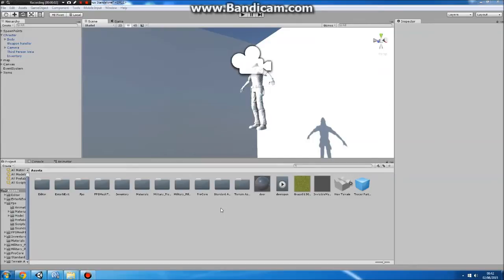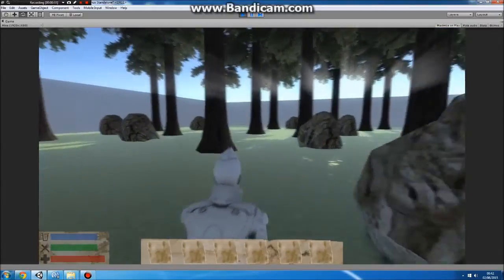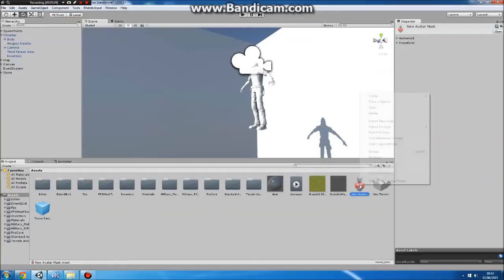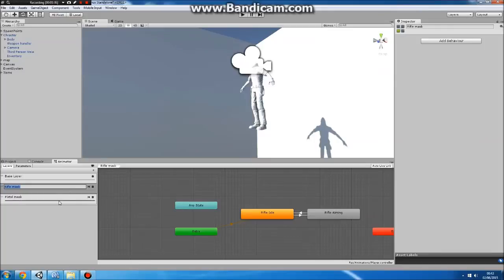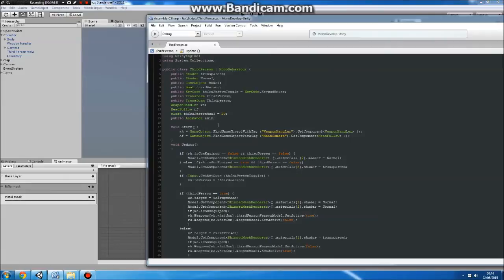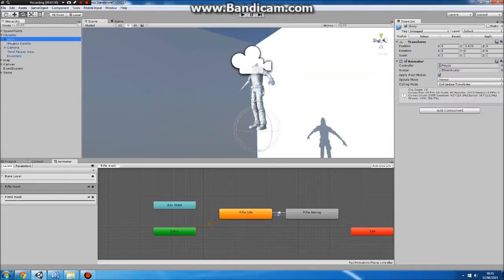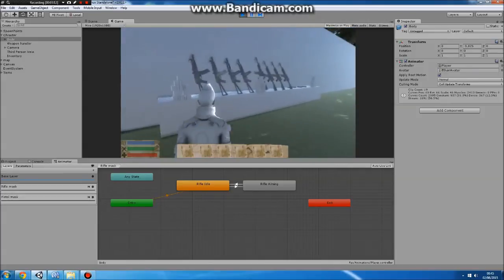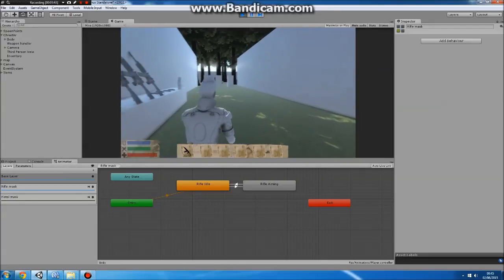unity Avatar mask Tutorial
requested by berzerkmedia a quick tutorial on how to set up animation/avtar masks